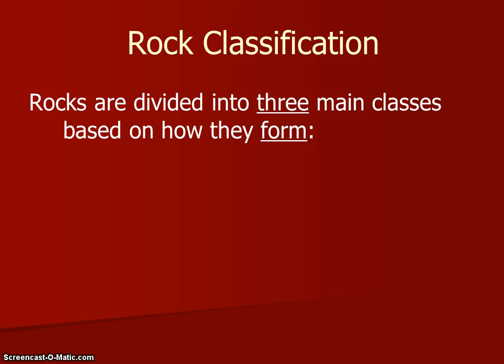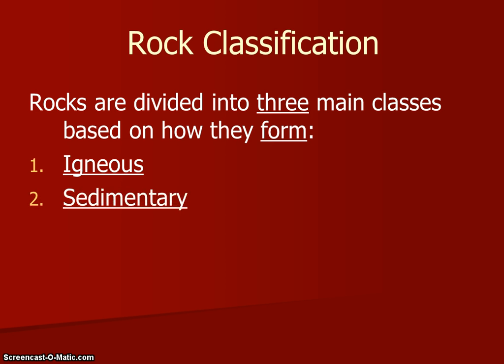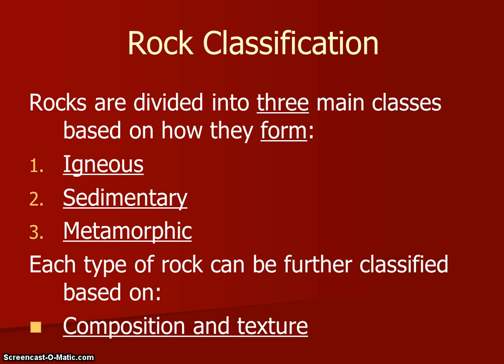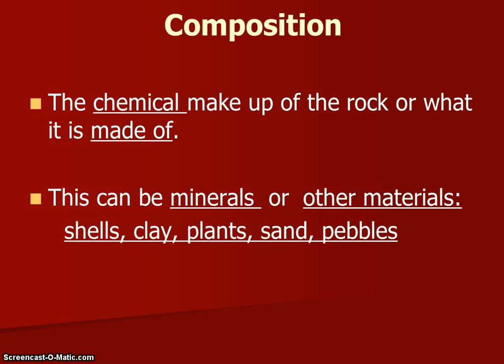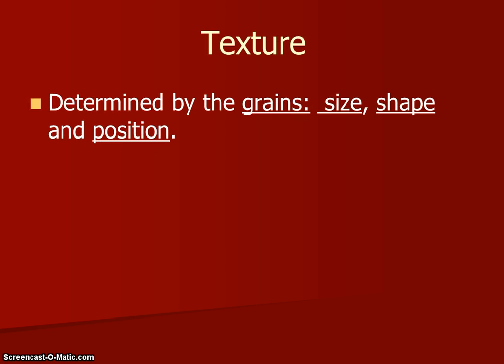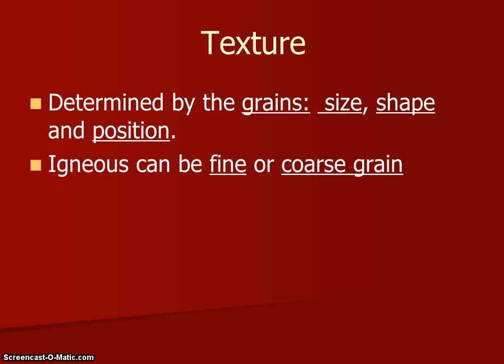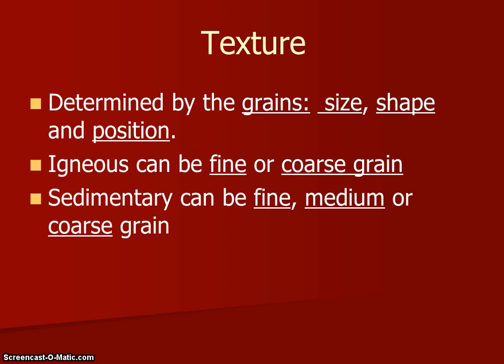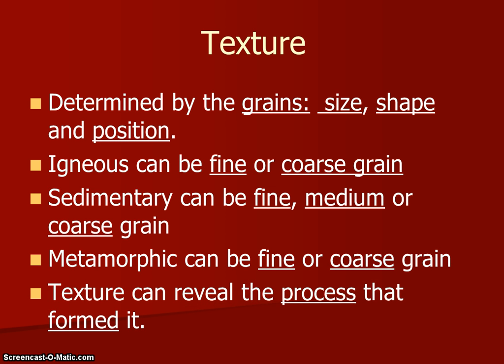ROCK CLASSIFICATION 4 1